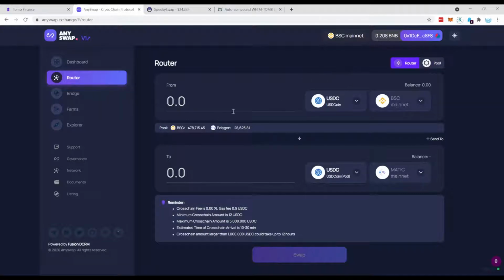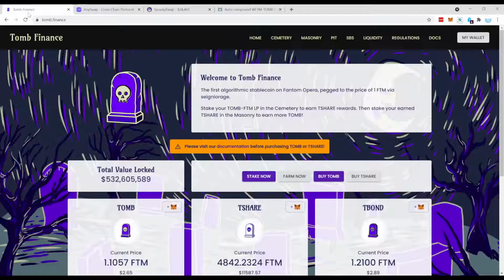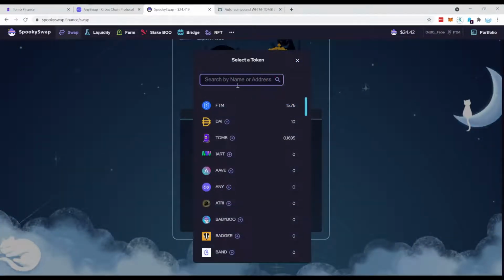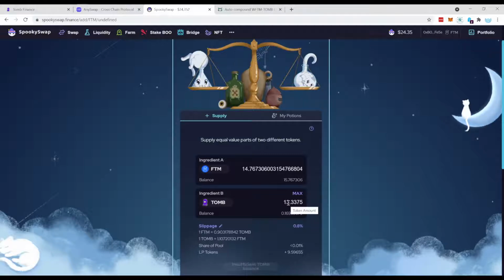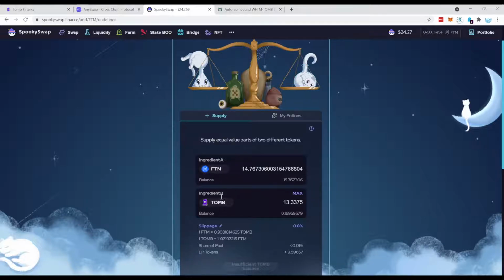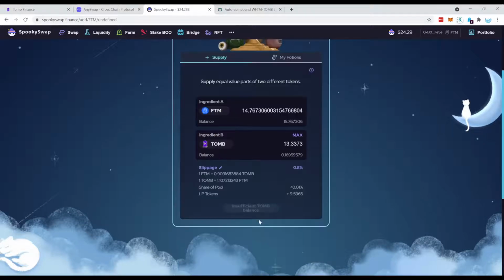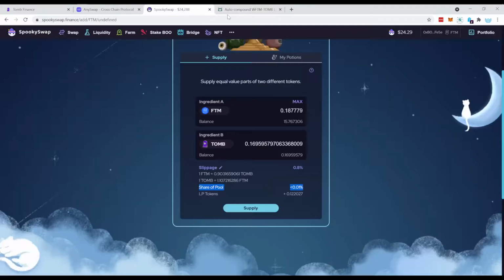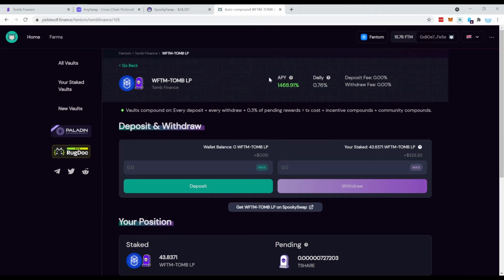Low risk and high reward in DeFi? The most efficient way to grow your stack!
This channel is all about growing and preserving capital. In this video i'm going to show you how to maximize the returns on your capital without taking to much risk!

00:00 - How to transfer funds
02:28 - Strategy reveal